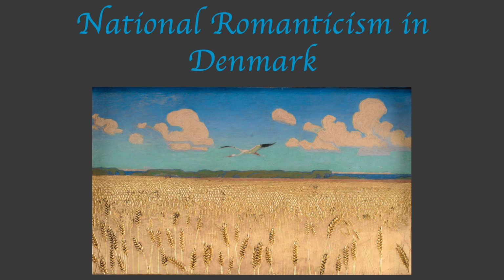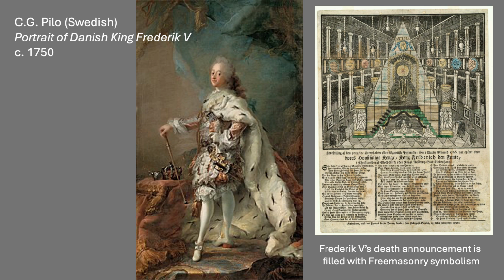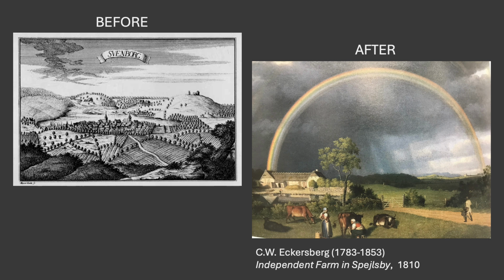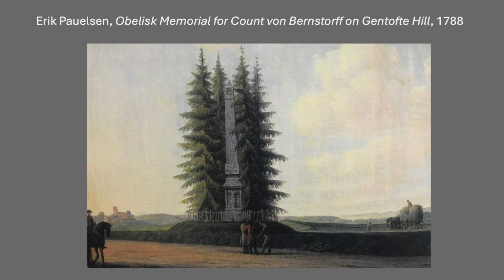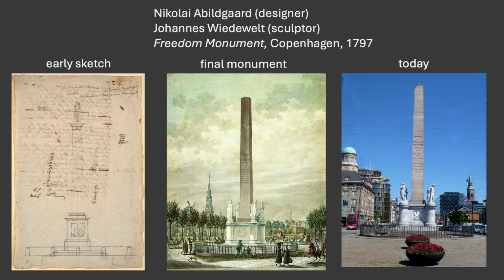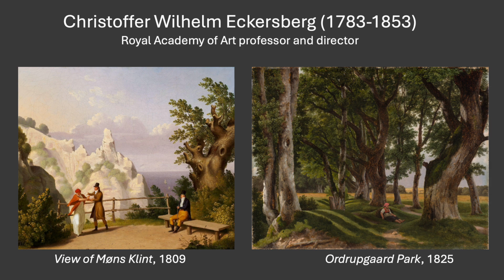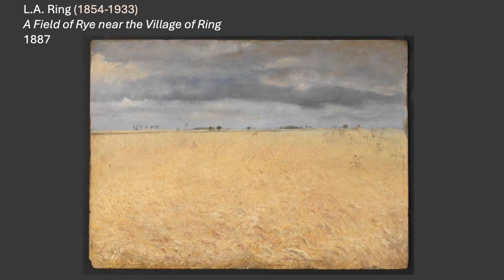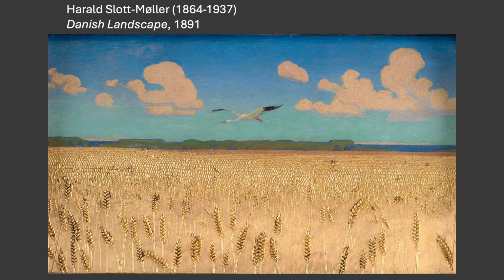National Romanticism in Denmark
Why did National Romanticism and hygge emerge in Denmark a century before its Nordic neighbors? Find out here!